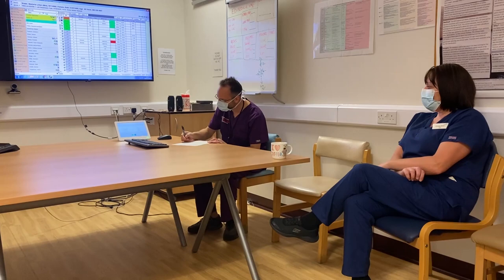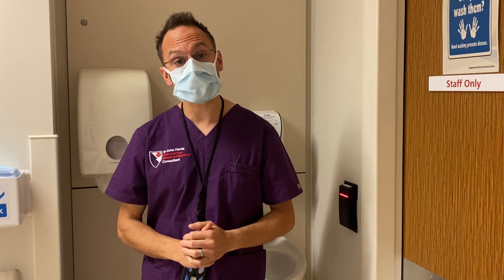John Ferris A&E Consultant at WCH shares a day in the life!